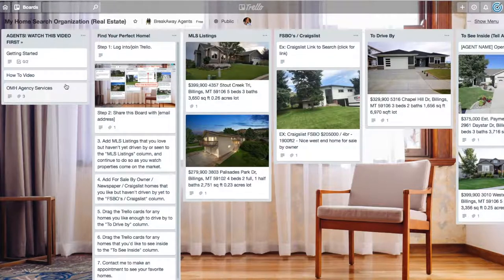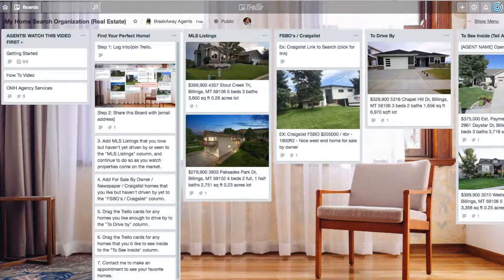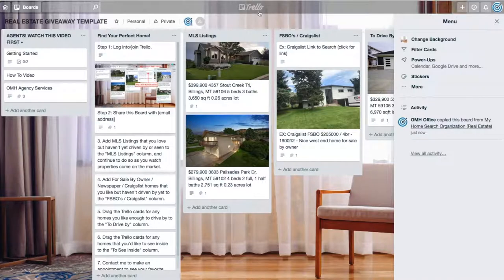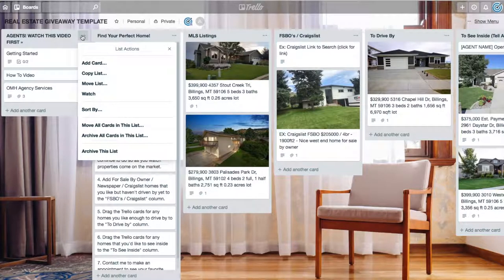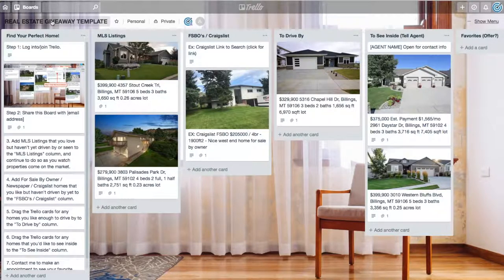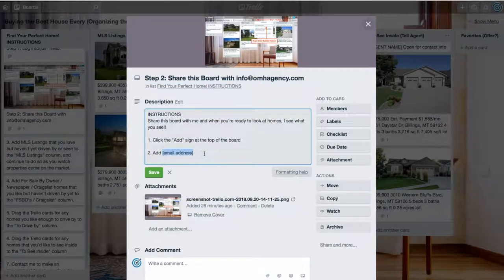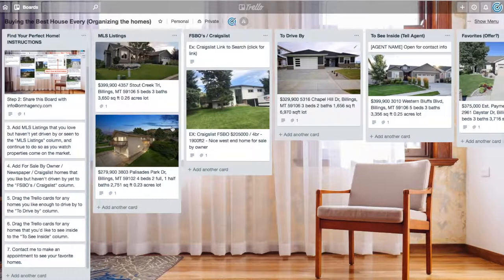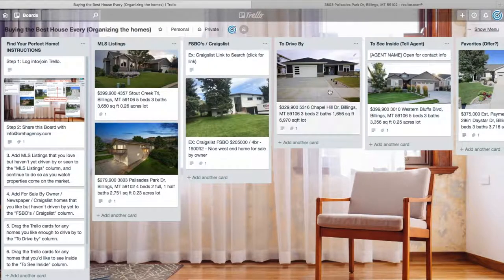Real Estate Agents and Brokers: How to use the Buyers Giveaway Trello Board I Gave to You!!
I have created an awesome giveaway to help Real Estate Agents and Brokers get more Buyers Leads.

I am giving you this giveaway to use on YOUR WEBSITE!!

This video shows you how to use it.

If you are a real estate agent or broker and would like access to use this giveaway, here is the link:

If you are NOT a real estate broker or agent, please send that link to your favorite one so he/she can get it for you!!

~ Tiffany